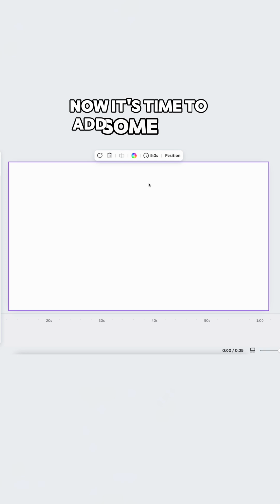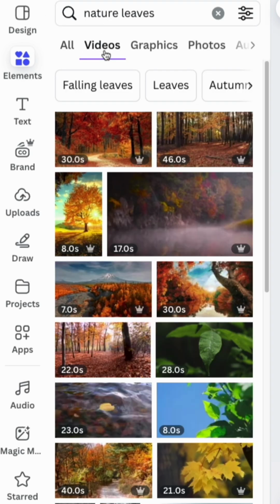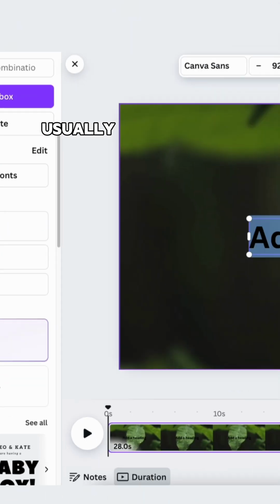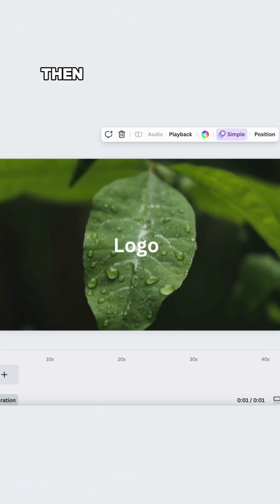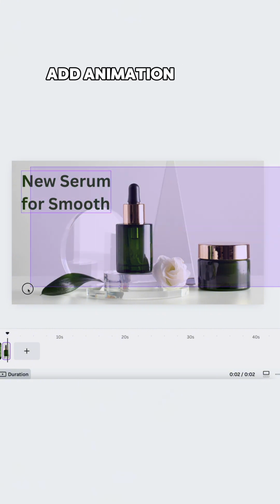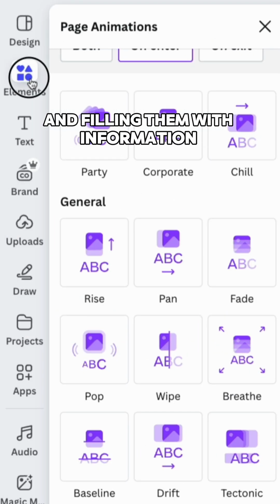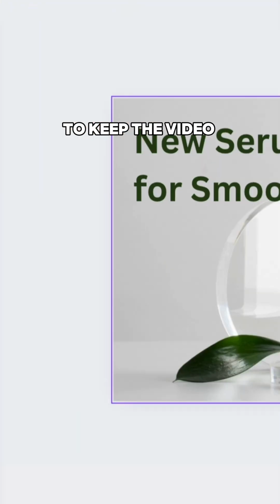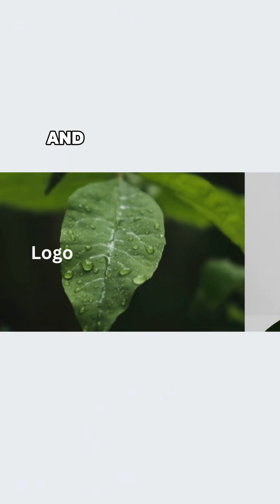Create Clickable Amazon Ads videos for your product. Canva tutorial for beginners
Learn how to design eye-catching Amazon ad creatives using Canva in this step-by-step tutorial for beginners! Creating high-quality, professional Amazon ads can significantly boost your product visibility and drive more sales. In this video, we’ll show you how to craft engaging ad designs that stand out, attract clicks, and meet Amazon’s ad requirements. Whether you’re promoting a product, launching a new listing, or refining your ad strategy, this Canva tutorial will help you design ads that convert.

Amazon ads are essential for sellers looking to stay competitive, but poorly designed graphics can limit your success. This tutorial focuses on using Canva’s easy-to-use tools to create product-centric ads that highlight features, benefits, and unique selling points. From choosing the right layout and colors to adding product photos and custom text, we cover everything you need to know to create polished and professional Amazon ad designs – no advanced design skills required!

If you’re new to Canva or Amazon advertising, don’t worry – this video is perfect for beginners. We’ll guide you through the entire process, providing tips on how to make your ads visually appealing and aligned with Amazon’s best practices. By the end of this tutorial, you’ll have the confidence to create stunning ad designs that help boost product visibility, increase click-through rates, and drive higher conversions.

Ready to take your Amazon listings to the next level with effective ad design? Watch now and start creating Amazon ads that stand out and sell!